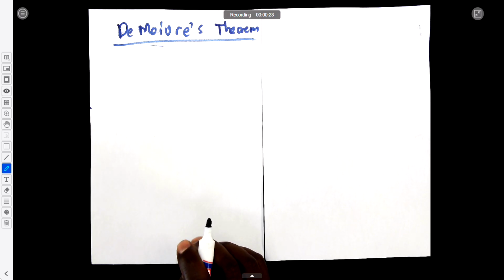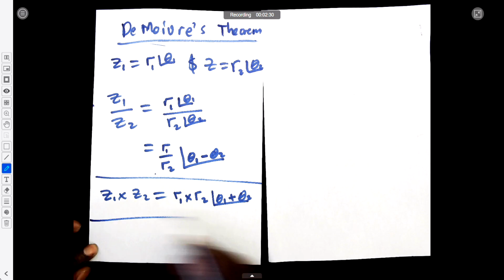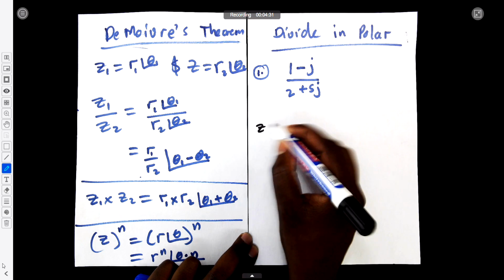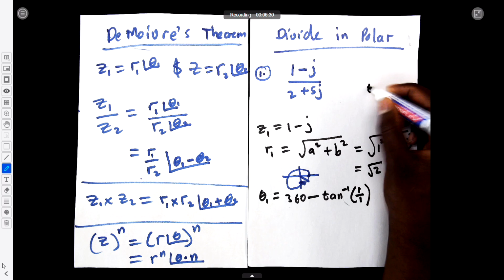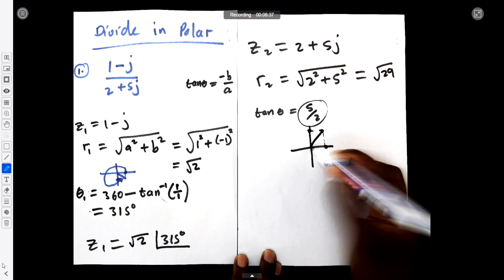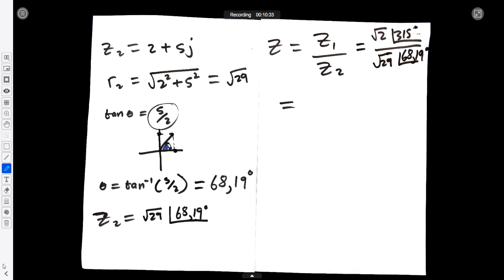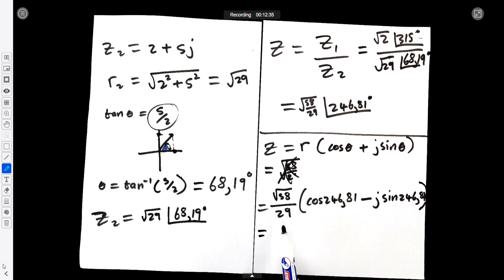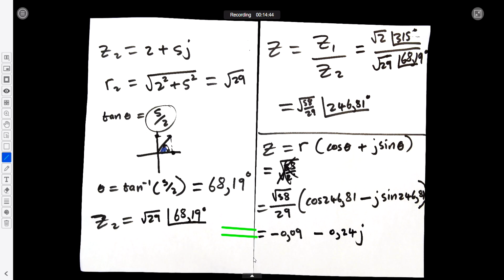Lesson 2.5 : Introduction to De Moivre’s Theorem and Division in Polar Form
In this lesson, we introduce De Moivre’s Theorem and explain how it is used when working with complex numbers in polar form. We also show how to divide complex numbers in polar form, focusing on the use of modulus and argument. Clear explanations and worked examples are used to help learners understand and apply these concepts with confidence.